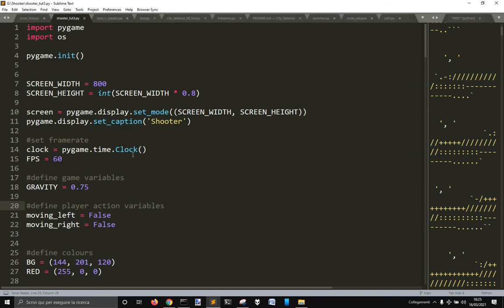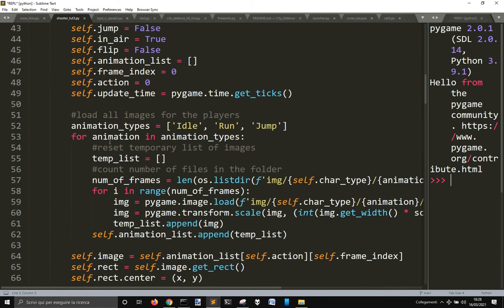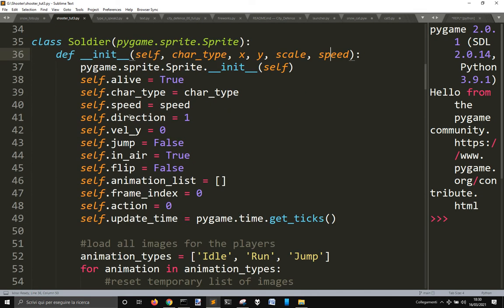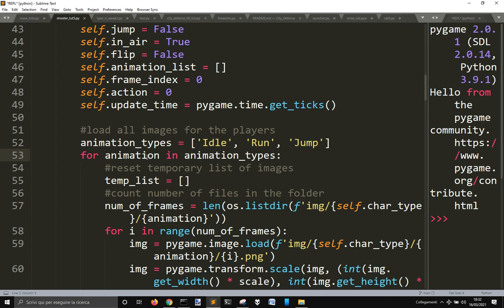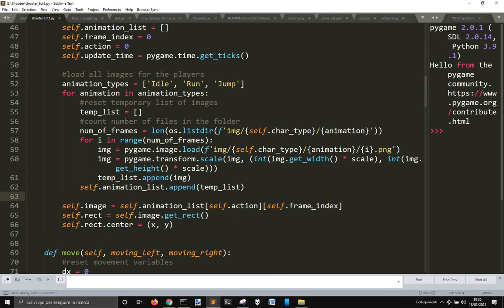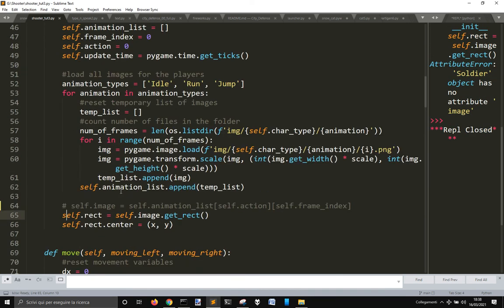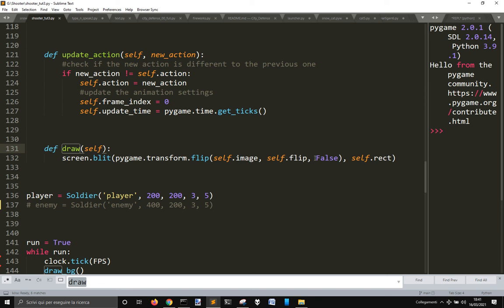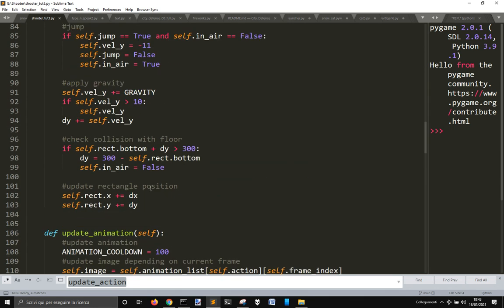Shooter by Code with Russ: animation code explained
I tried to give a glance to the code by Code with Russ about making a game with pygame and the way to animate sprites, in case someone could find this interesting.